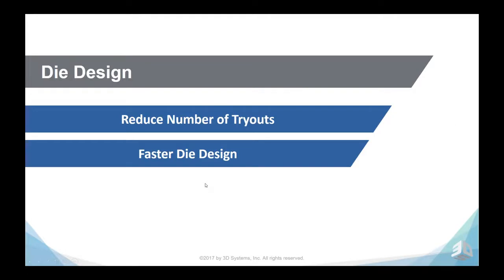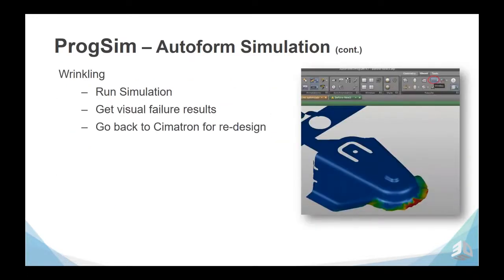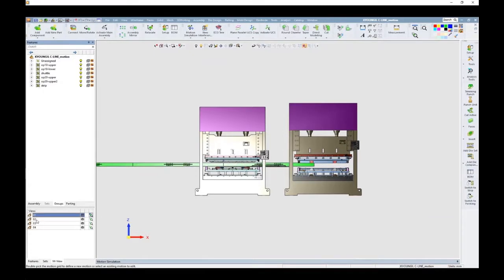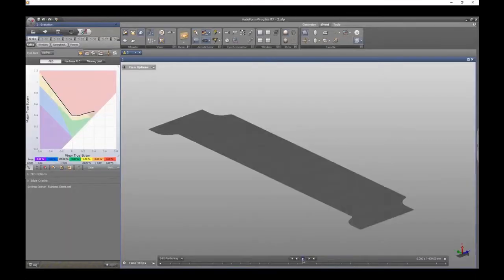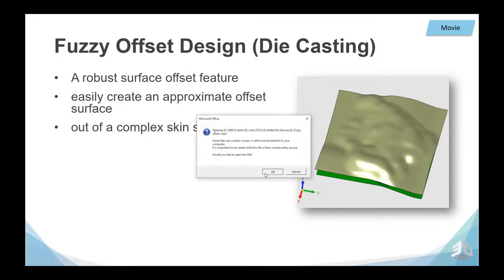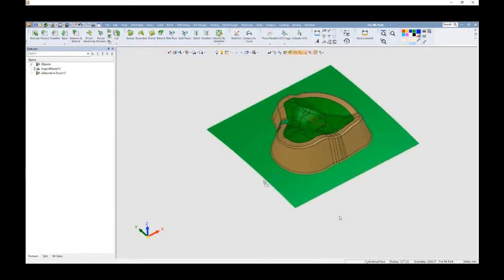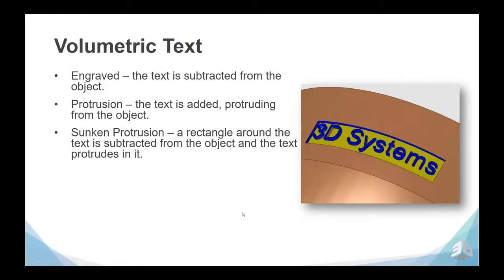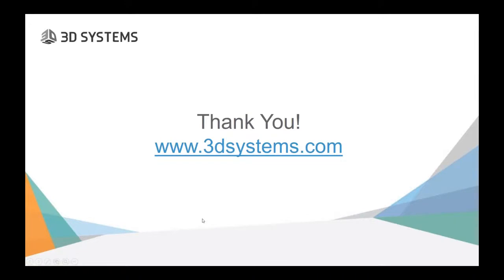Cimatron Introduction to Press Tools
Cimatron Die Design Capabilities, Cimatron CAM, Cimatron Mould Design